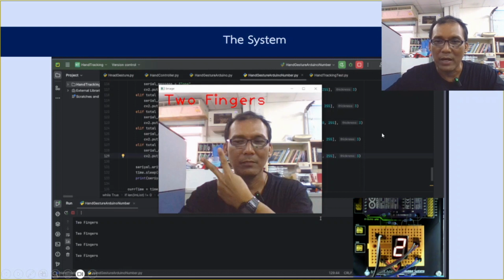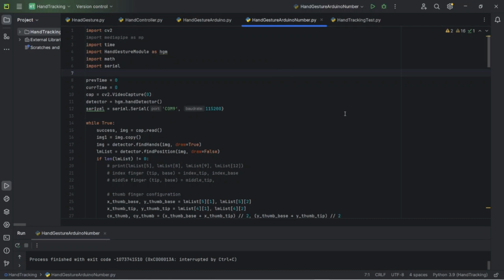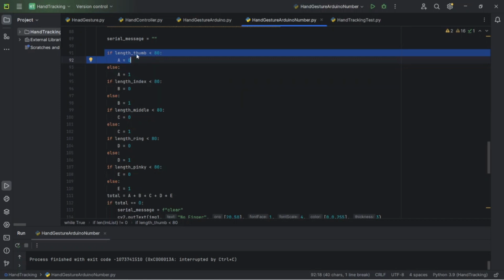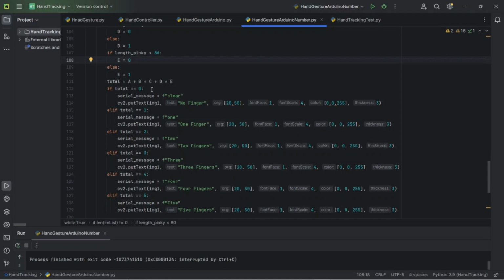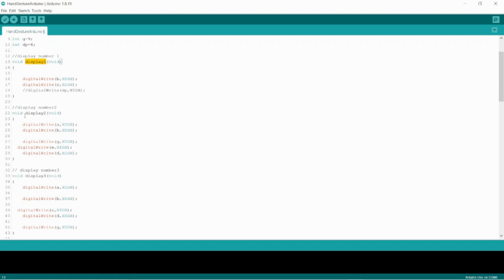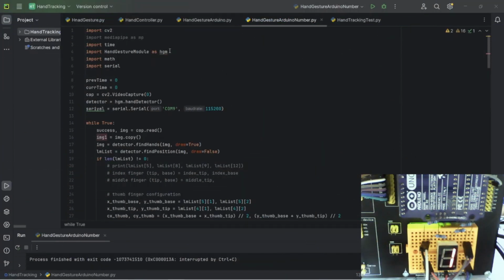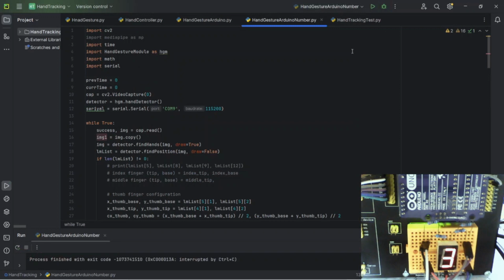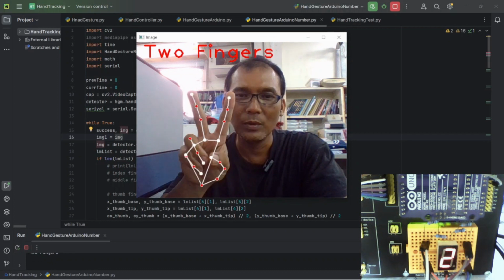Hand Gesture Recognition using Mediapipe Library in Pycharm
This tutorial tells you how to use Mediapipe in Pycharm to recognize hand gestures. The hand gesture is used to control the Arduino-based 7 Segment. In this environment, i use Pycharm 3.9.
In the project, firstly we have to add and install Mediapipe 10.9 and Opencv-python 4.9.0.80 in Python Interpreter.